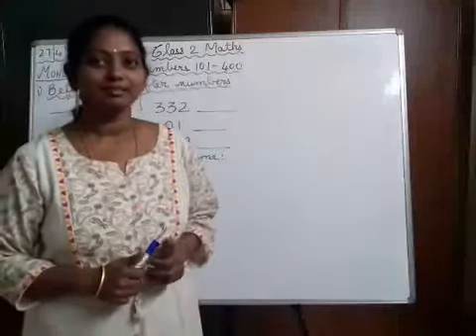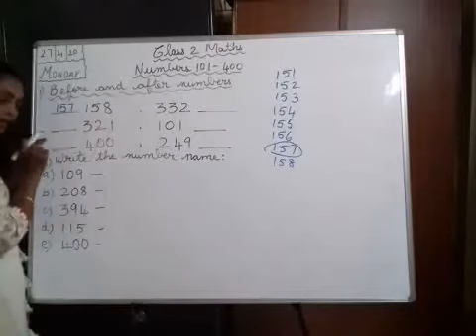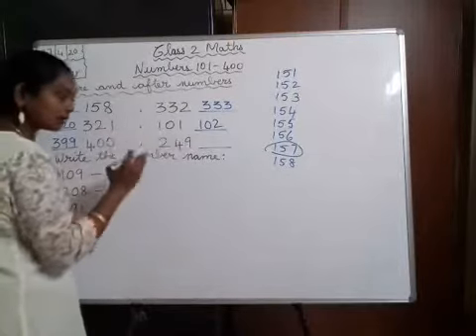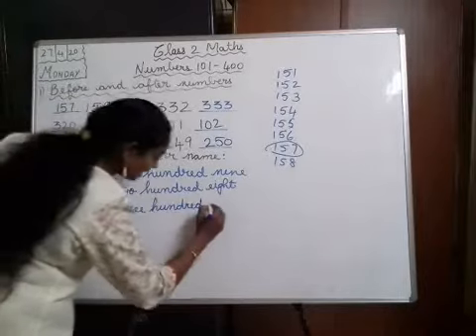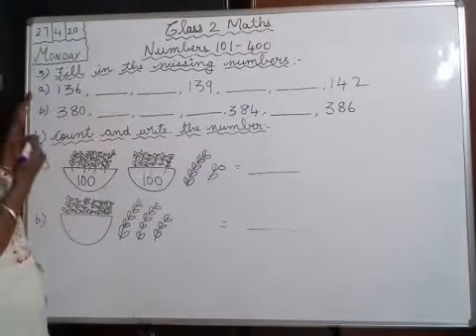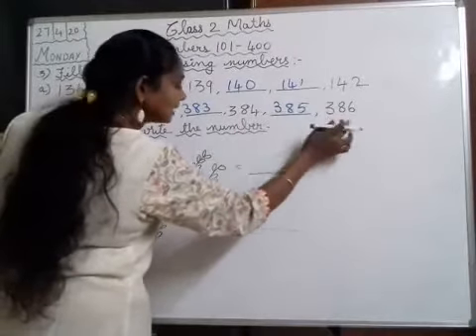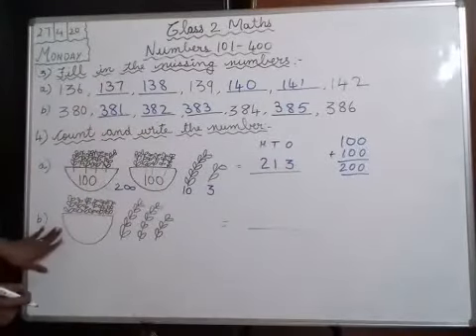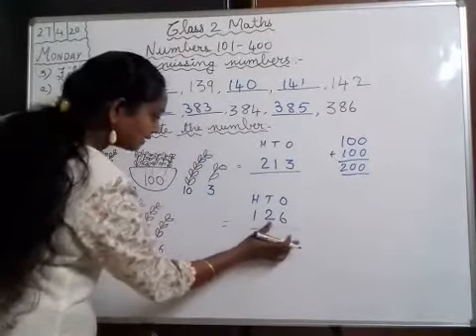Numbers 101 - 400 Practice Worksheet Class 2 Math Ch 1 - Three Digit Numbers Pt 4/ Arya Publications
Topics Covered:
▸ Before & After numbers class 2
▸ Write Number names of 3 - digit number class 2
▸ Fill in the missing 3 - digit numbers class 2
▸ Count and write numbers class 2
▸ Place value of 3 - digit numbers class 2

Numbers 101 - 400 Practice Worksheet Class 2 Math Ch 1 - Three Digit Numbers Pt 4/ Arya publications/ APS Books Solutions

If you are interested in 𝒄𝒐𝒐𝒌𝒊𝒏𝒈 𝒇𝒐𝒓 𝒃𝒆𝒈𝒊𝒏𝒏𝒆𝒓𝒔, 𝒂𝒓𝒕 & 𝒄𝒓𝒂𝒇𝒕, 𝒄𝒓𝒆𝒂𝒕𝒊𝒗𝒊𝒕𝒚, 𝒃𝒆𝒔𝒕 𝒐𝒖𝒕 𝒐𝒇 𝒘𝒂𝒔𝒕𝒆, 𝒅𝒓𝒂𝒘𝒊𝒏𝒈, 𝒑𝒂𝒊𝒏𝒕𝒊𝒏𝒈 and of similar sort you can definitely check out my other channel, where I have been creating content for more than 2 years now with 200k + annual views. 👇